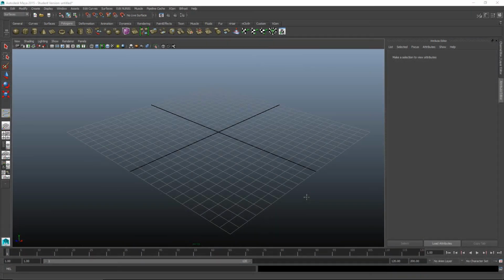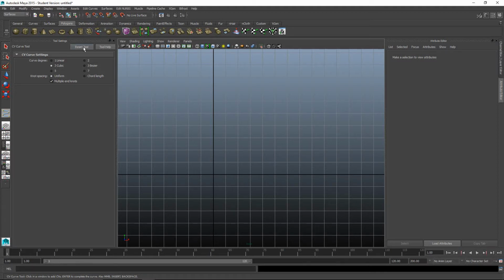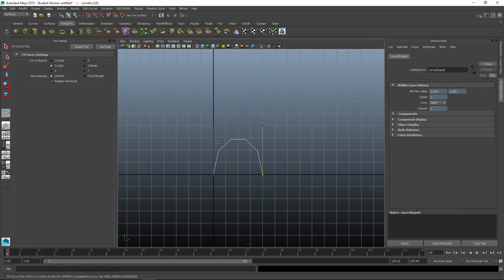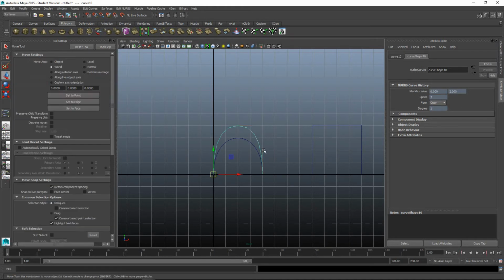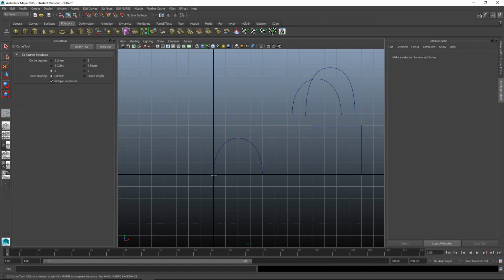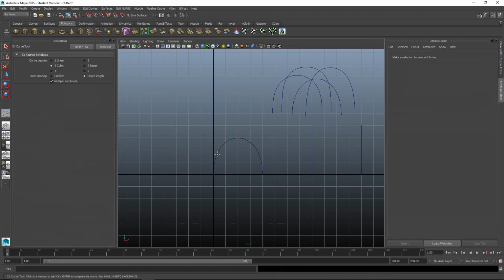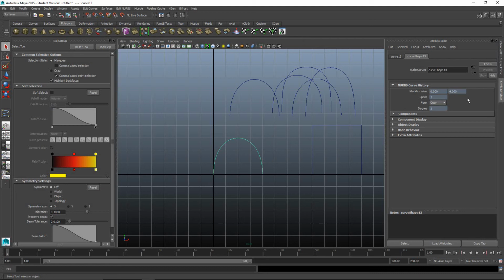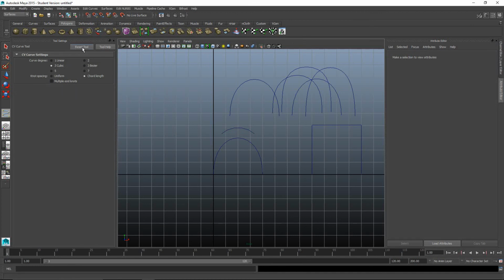Maya Tutorial CV Curve Tool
You will learn the basics of using the CV curve tool in Maya